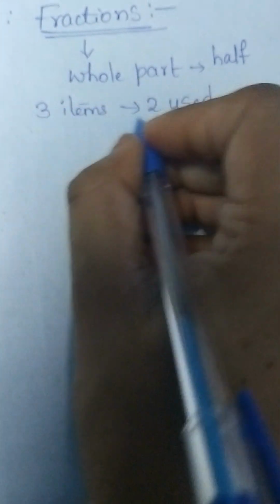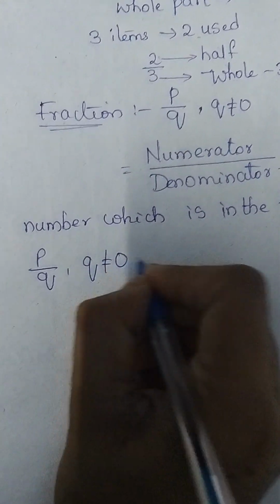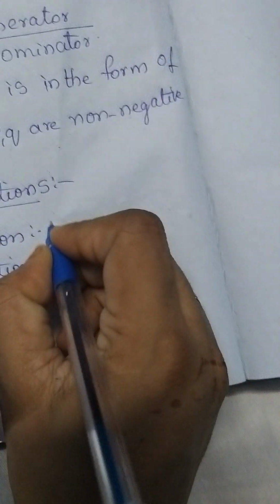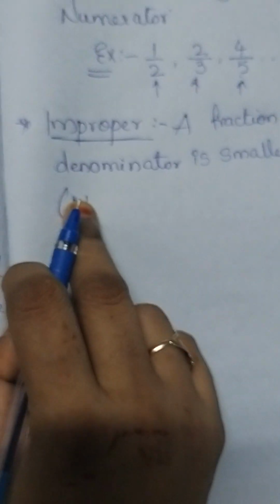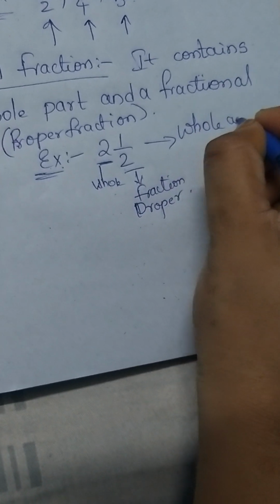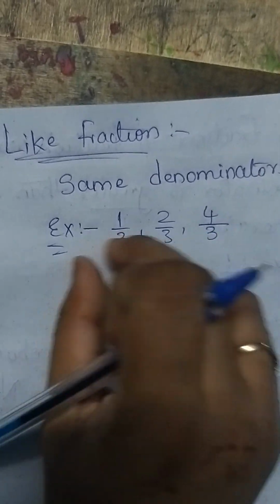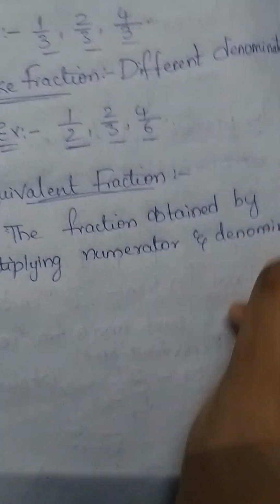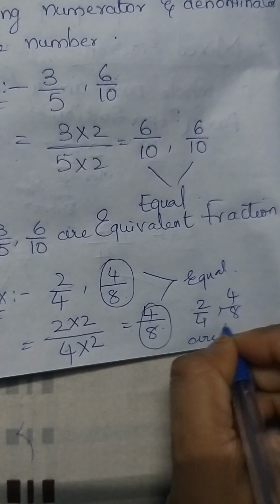Class 7 Maths || chapter 2 Fractions Part 1 || Different types of Fractions |Example Problems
Class 7 Maths || chapter 2 Fractions Part 2 || Different  types of Fractions |Example Problems